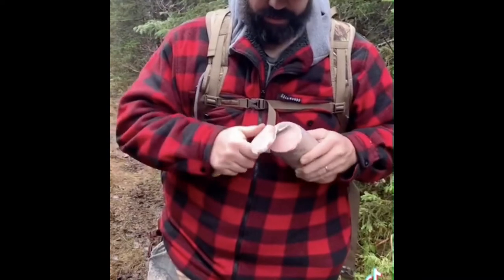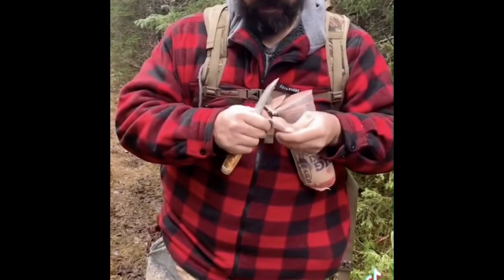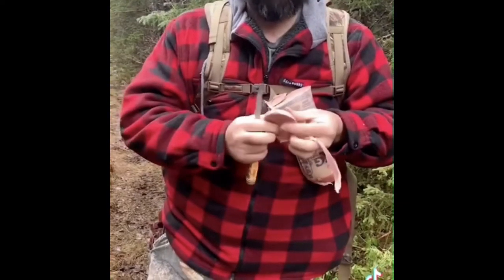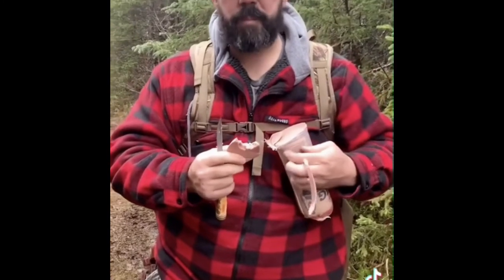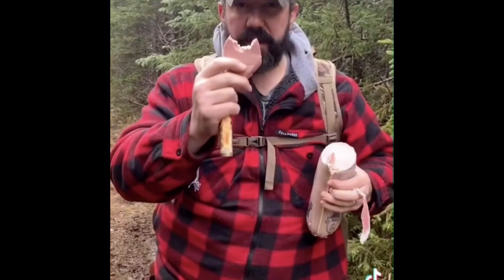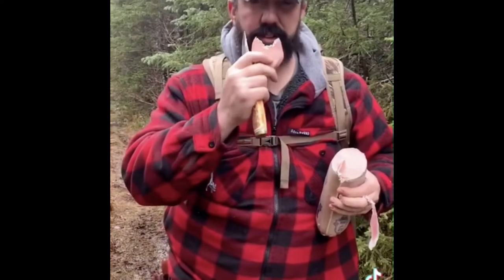NEWFOUNDLAND WILD BOLOGNA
Here is my wild bologna saga I done on my Tik Tok account they were a great laugh to do I intend on doing more later on they are hard and dangerous to hunt but with the price of the store bought stuff these day's its well worth it.